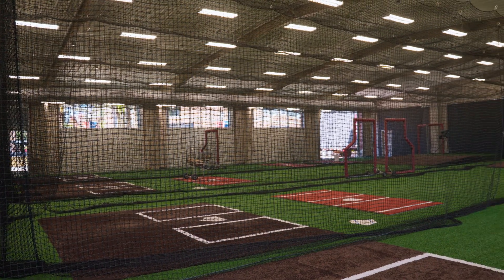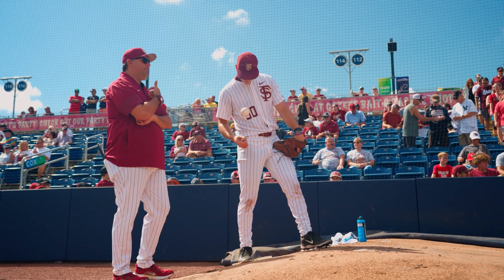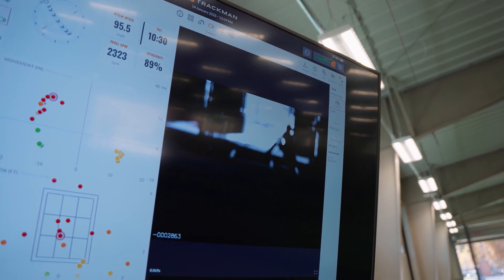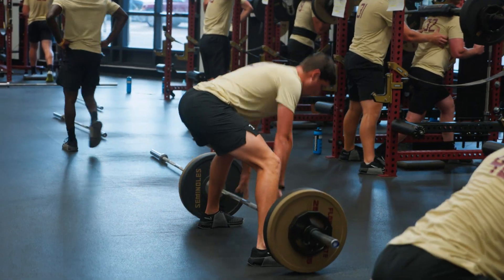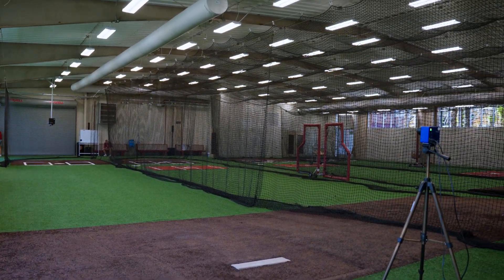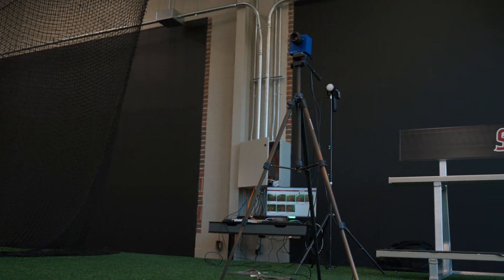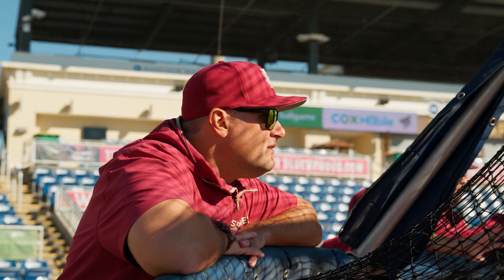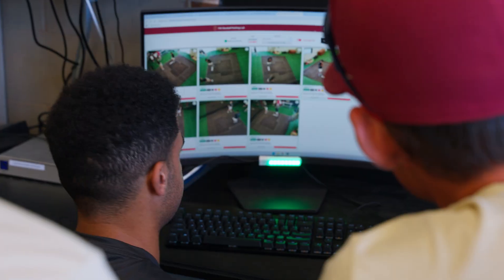Inside FSU Baseball’s High-Tech Pitching Development Lab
FSU Baseball’s New Pitching Lab Is Ready For Launch 🚀
Get an exclusive look inside Florida State Baseball’s brand-new, state-of-the-art pitching lab. Powered by Driveline Baseball technology, this facility gives pitchers cutting-edge tools for training, development, and performance analysis.